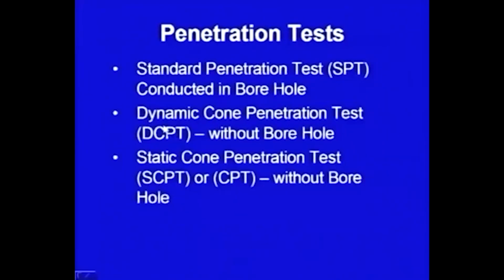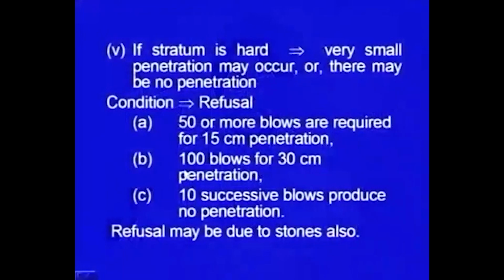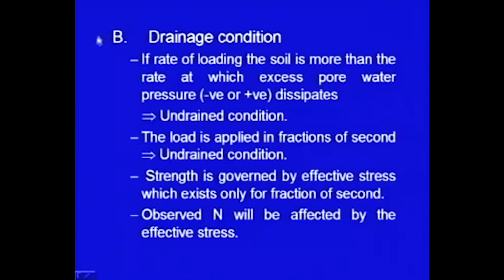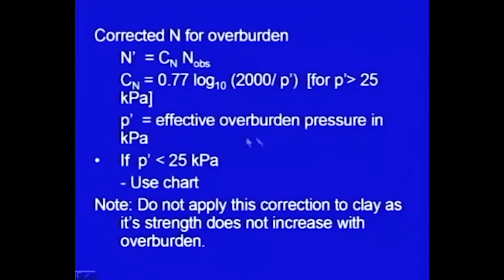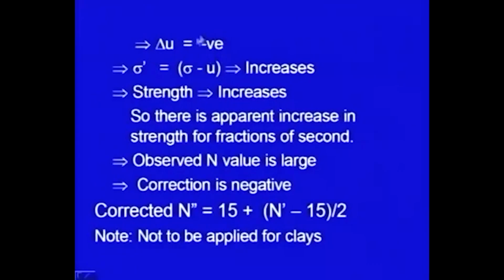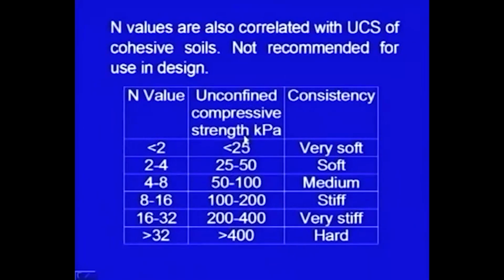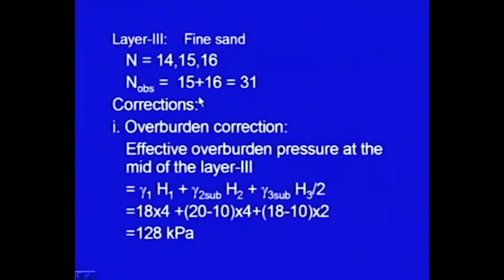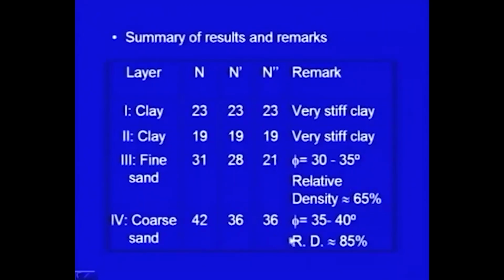Foundation Engineering 3